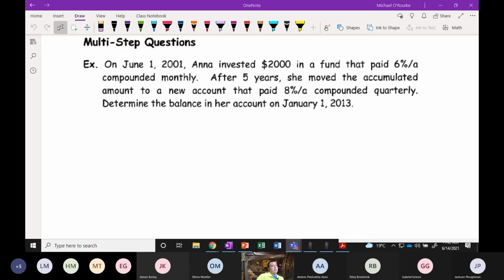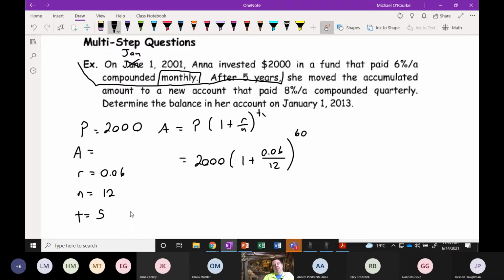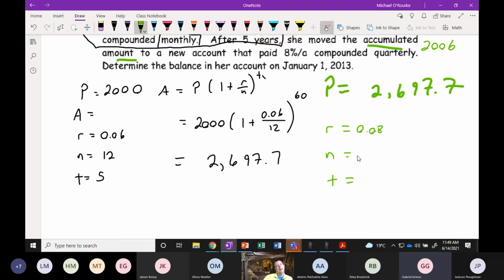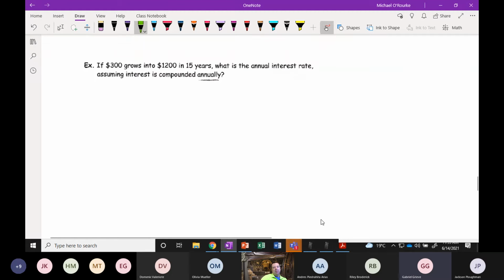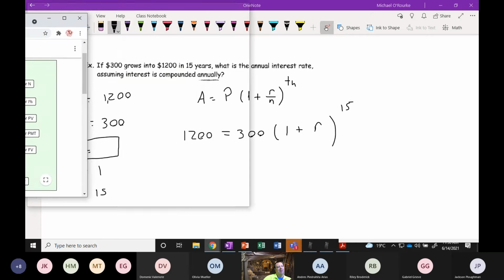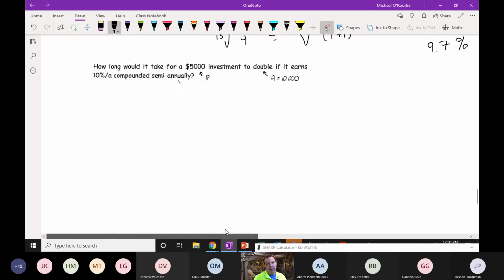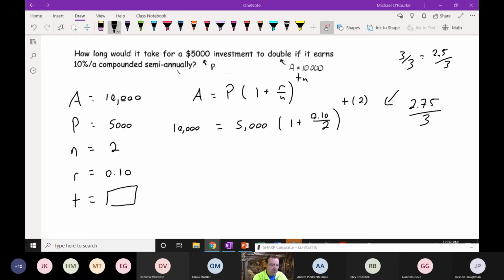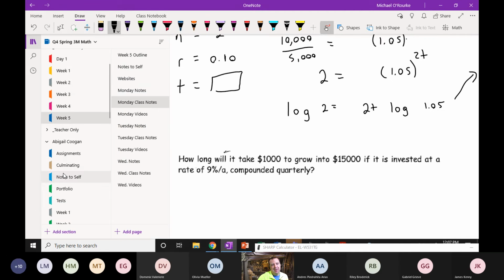June 14th Compound Interest Word Problems